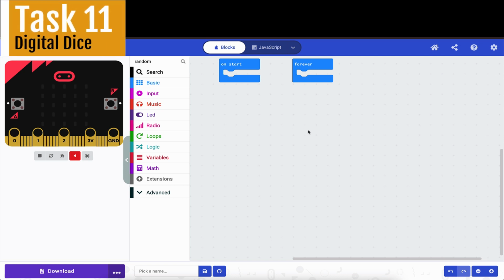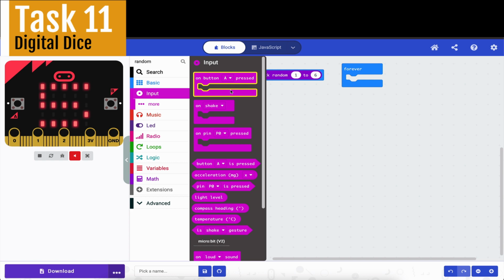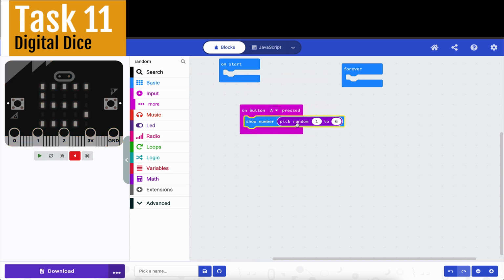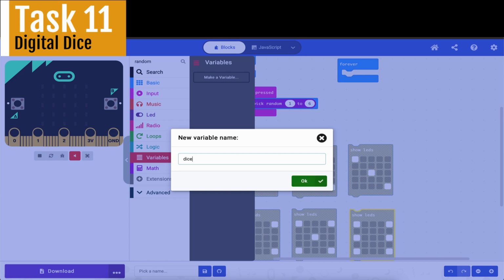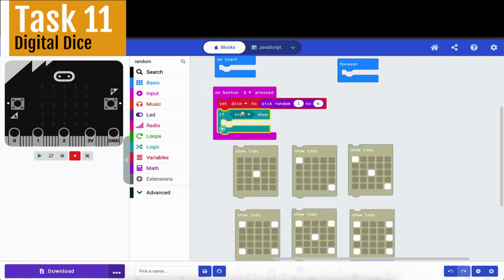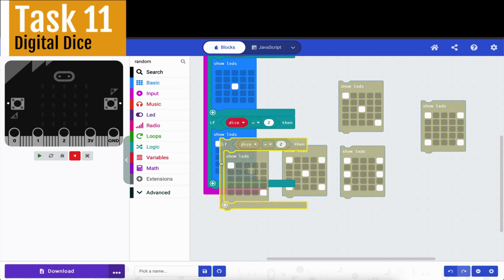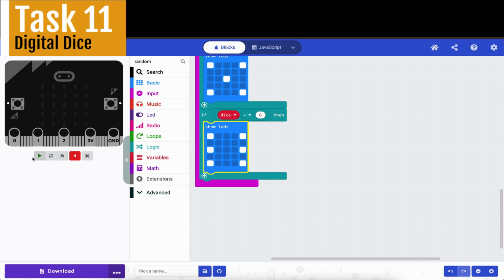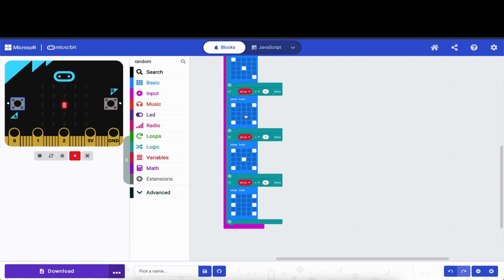F1 IT Microbit Task 11 Sol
It is the solution for the task 11 on book p.41